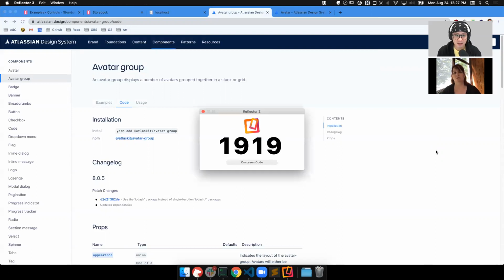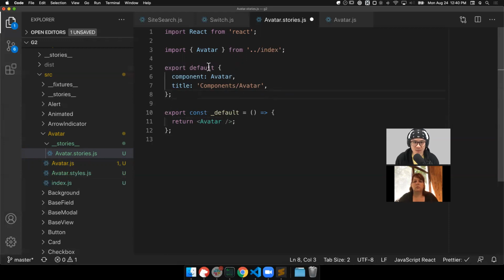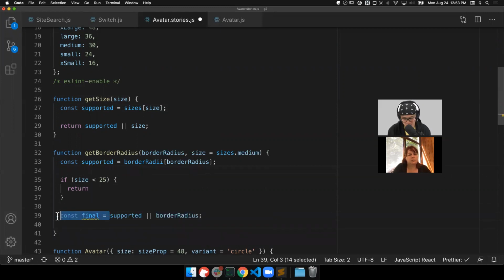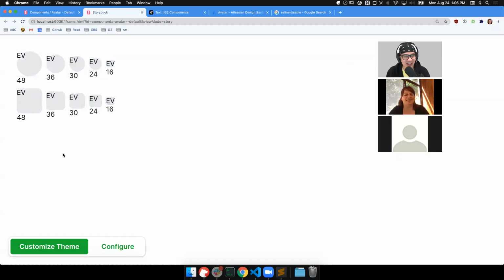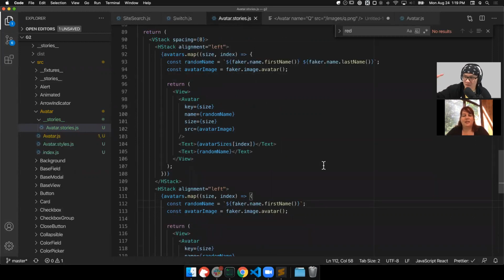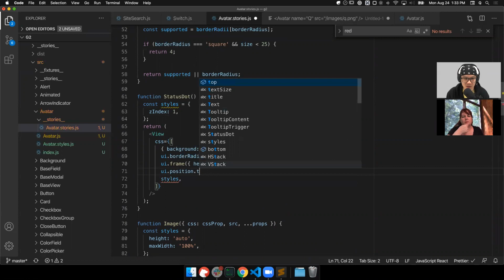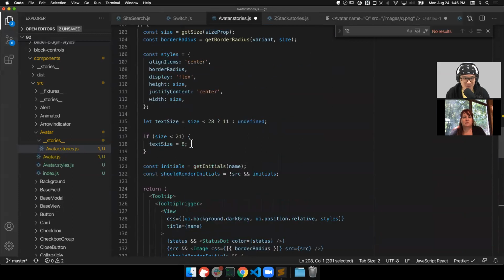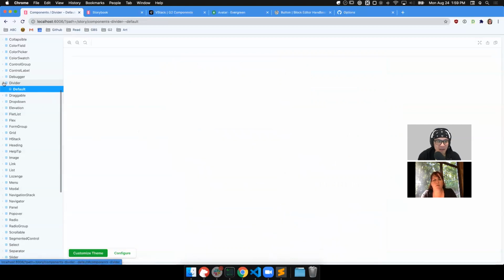Creating Avatar Components in G2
In today's Zoom code/design session, we created an easy-to-use, flexible, and intelligent Avatar component for G2.

Some features we've added include automatic name to initial rendering, shape variants, custom tooltip content displays and more!